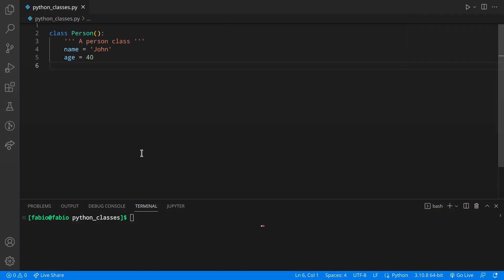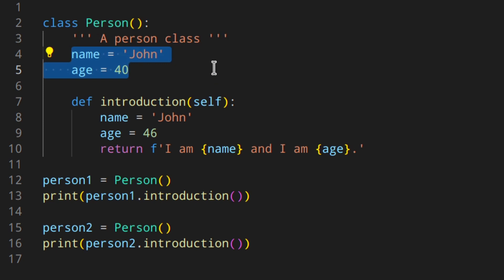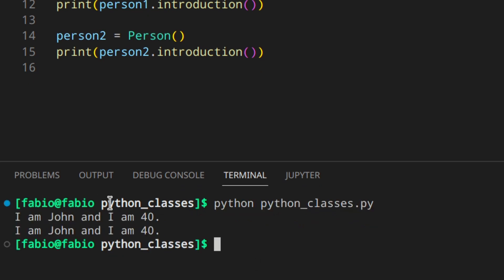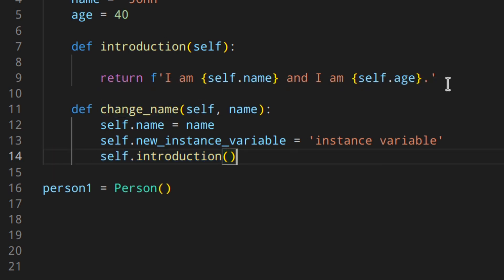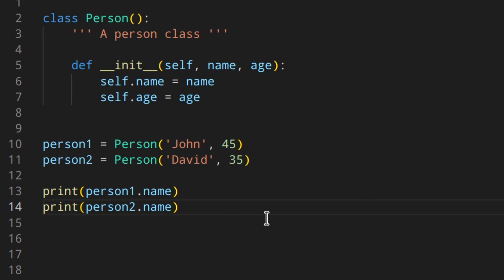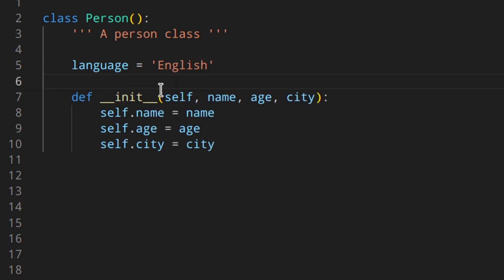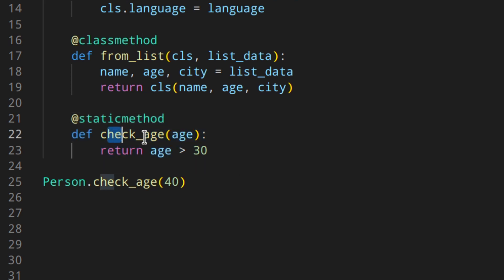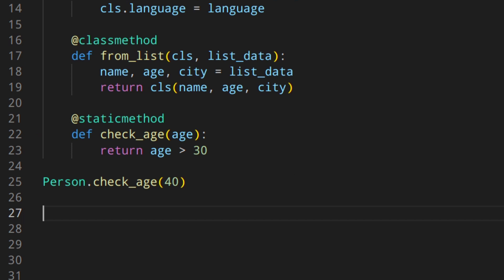2/6 OOP & Classes in Python: Methods, Self, Init, Classmethod and Staticmethod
Learn methods, self parameter, __init__, alternative constructors using the classmethod decorator and also the staticmethod decorator.

🔥 VIDEOS OF THE SERIES

🧑🏻‍💻  ABOUT ME 🧑🏻‍💻